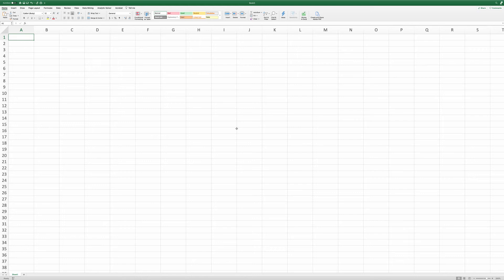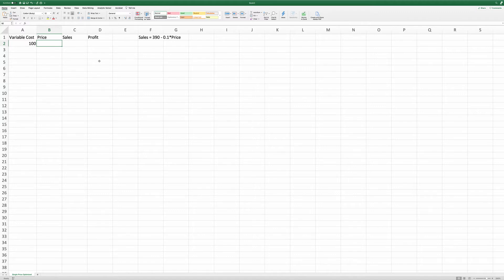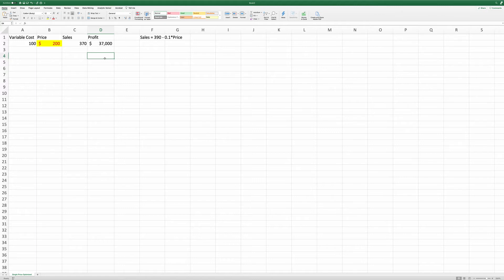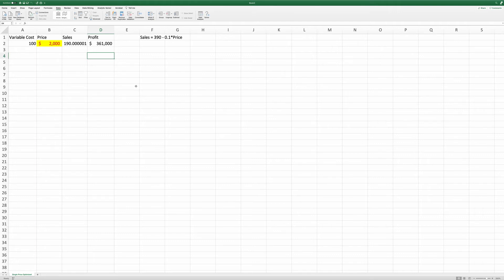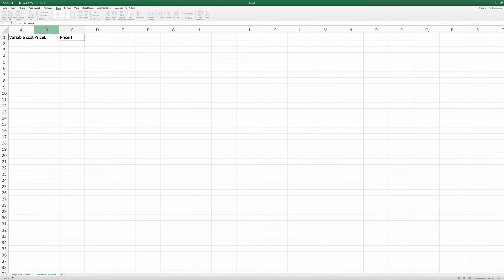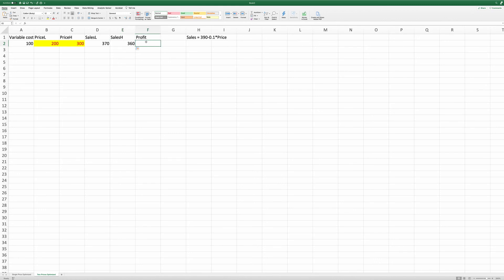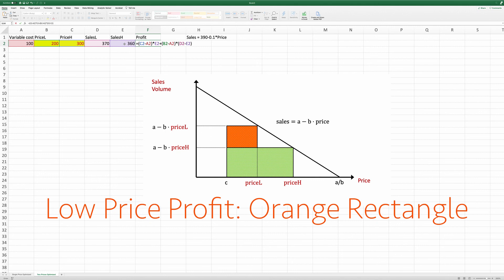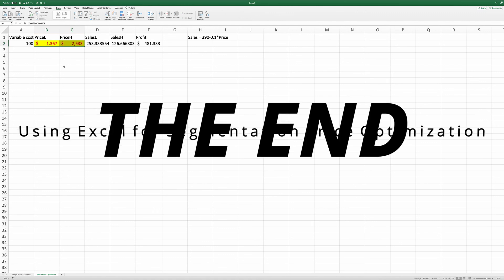Pricing Excel Segmentation Price Optimization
How to use Microsoft Excel solver for price optimization